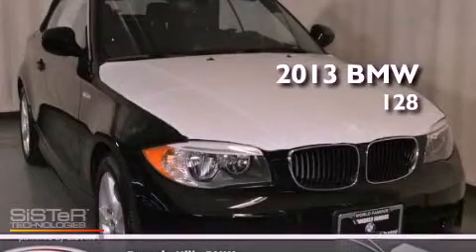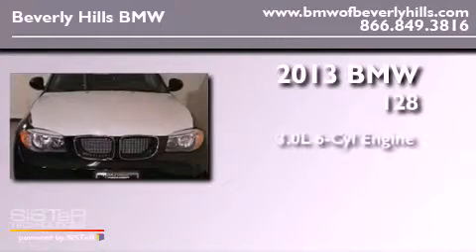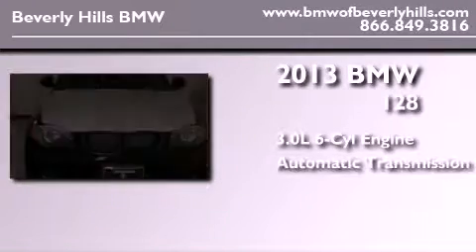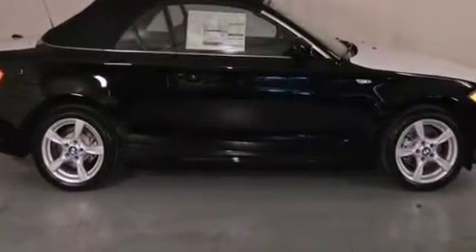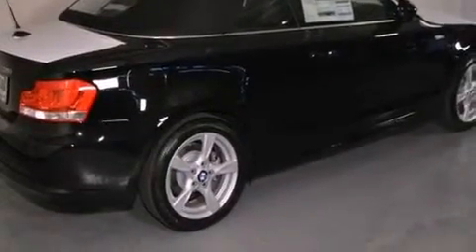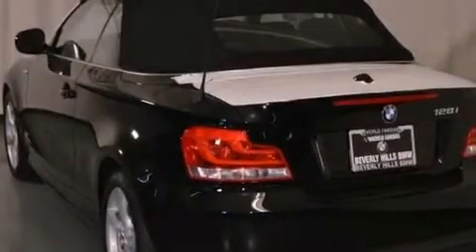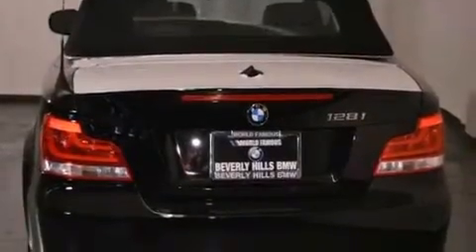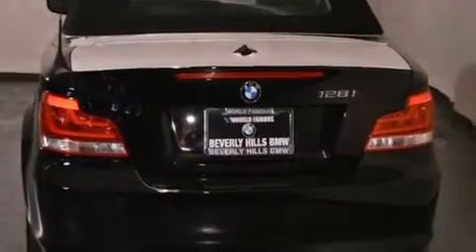2013 BMW 128I Beverly Hills CA 90036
Year : 2013

 Make : BMW

 Model : 128I

 Engine : 3.0L I-6 cyl

 Trans . : Automatic

 Exterior : Jet Black

 Miles : 8

 Interior : Black

 8825 Wilshire Boulevard

 2013 BMW 128I Beverly Hills CA